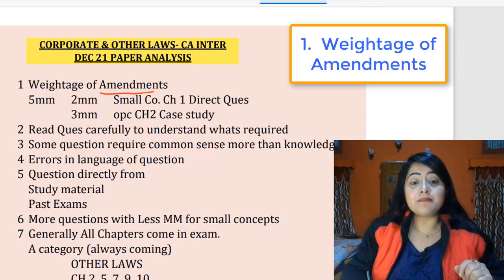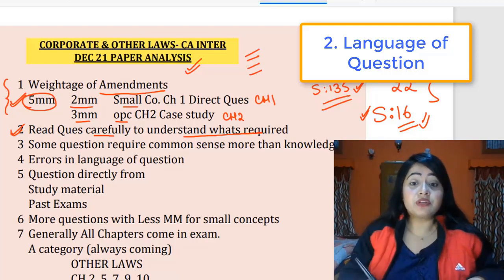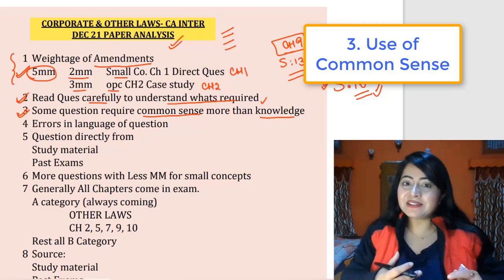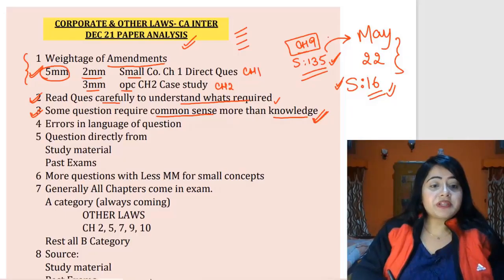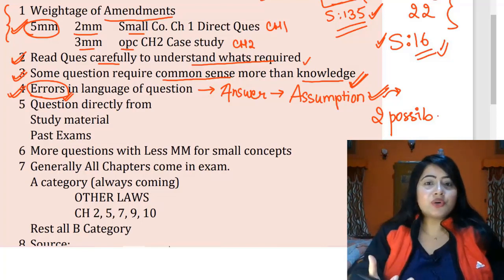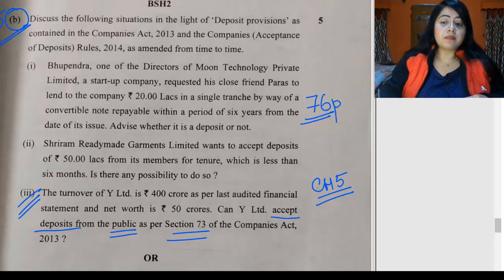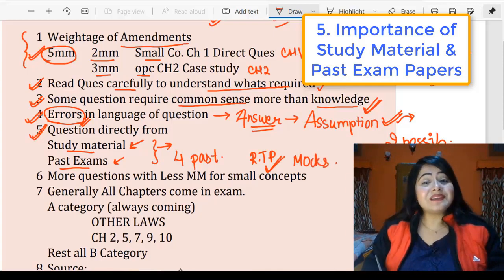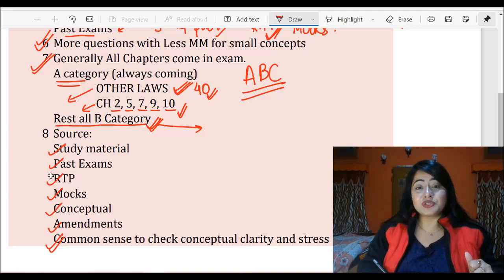5 Tips if Law paper comes UNEXPECTED & LENGTHY | CA, CS, CMA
5 Tips If Law paper comes UNEXPECTED & LENGTHY | CA, CS, CMA

TIME STAMPS:
0:00 Intro
0:52 Weightage of Amendments
1:53 Tough Language of Question
3:11 Out of Syllabus Question
4:47 Incomplete or errors in Questions
7:56 Study Material & Past Exam Questions
8:53 Length of Questions
9:34 Conclusion